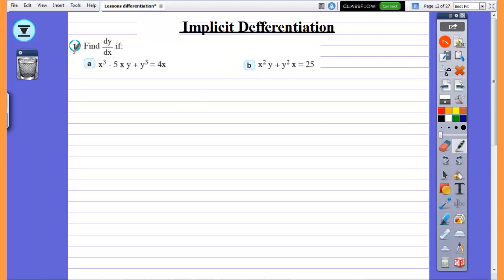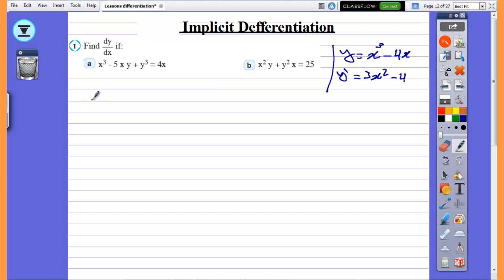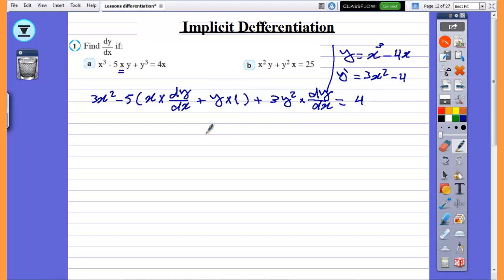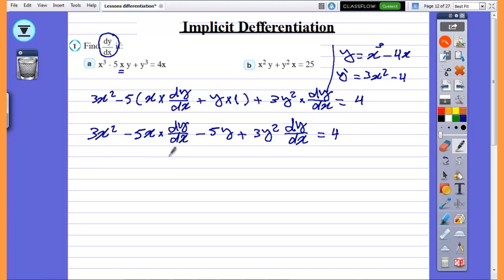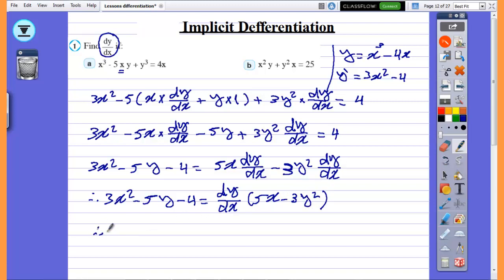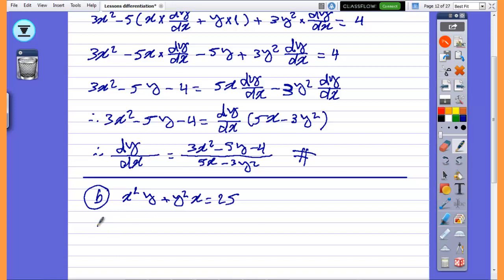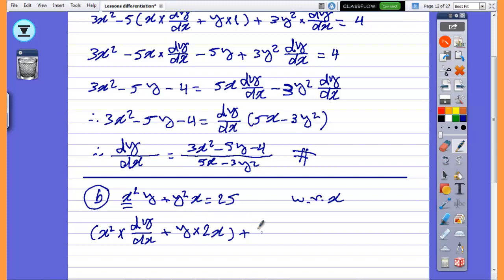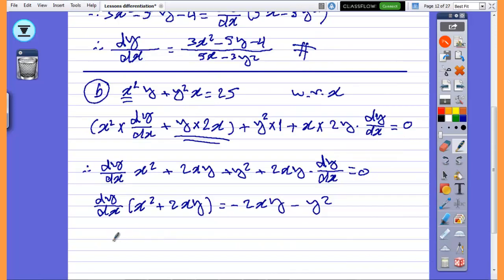رياضيات لغات 3ث | Calculus 3rd secondary | Implicit Differentiation | Problems | part 4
You have previously found a defined function in the form y = f(x); it is
an (explicit) function of the independent variable x where it determines the
value of y directly whenever the value of x is known such as :
y = 4x^3 - 5x + 2    and y' = 12 x^2 - 5
But if y is related to the variable x with an equation containing x and y
together such as:
x y + y - 4 = 0 (1) , x^2 + y^2 - 9 = 0 (2)
then each equation defining an (implicit) relation between x , y expresses
the relation between the two coordinates of point (x, y) lying on its
graphical curve .